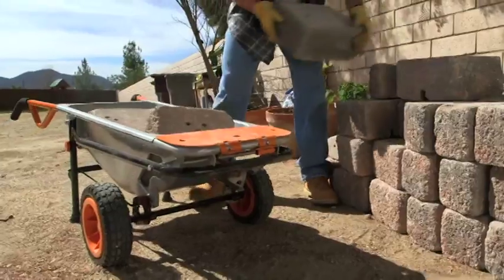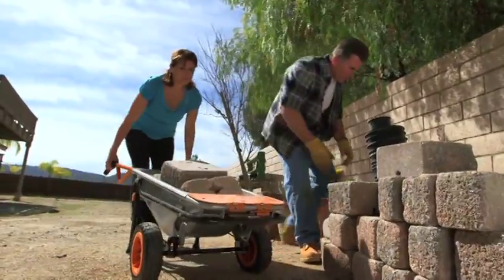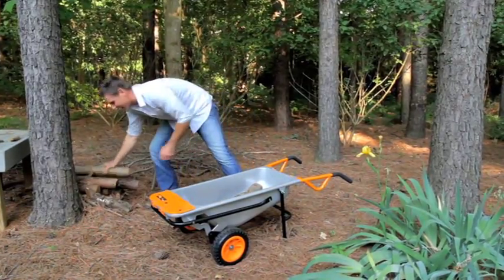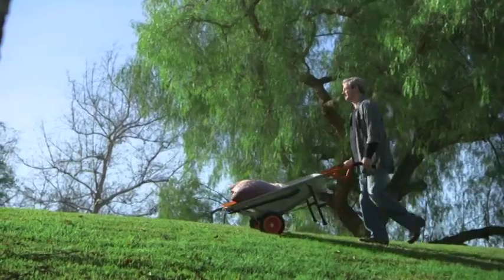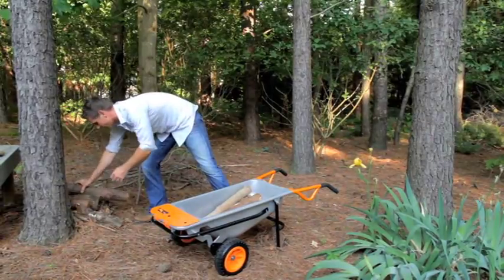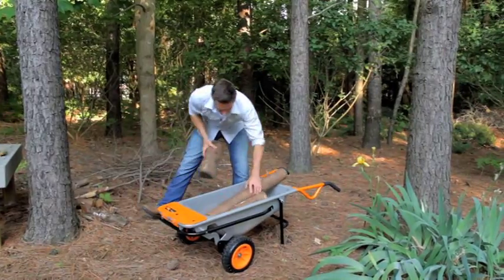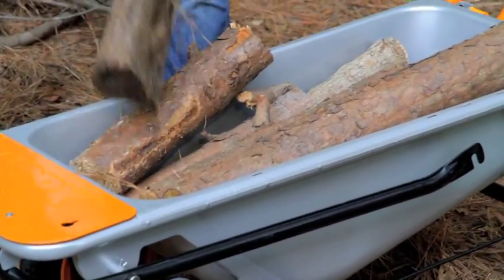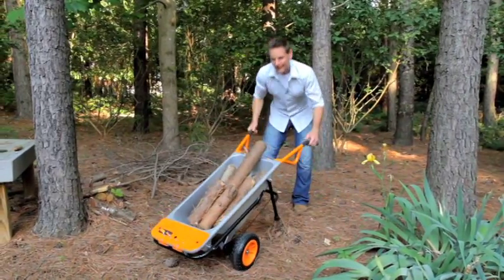How to Use WheelBarrow Mode with the WORX Aerocart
The WORX Aerocart is an 8-in-1 all-purpose lifter, carrier & mover that lightens every load. The two oversized, balanced wheels make a
back-breaking 300lb load feel more like 25lbs.

The AeroCart (WG050) is the most innovative yard cart around. With the ability to instantly convert from a wheelbarrow to a dolly and much more, this highly versatile cart makes doing yard work easy.